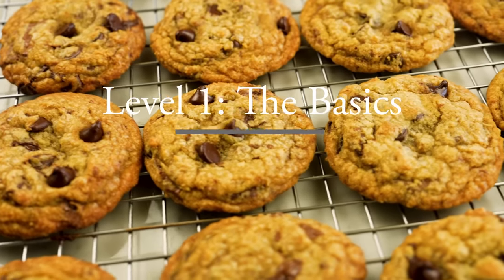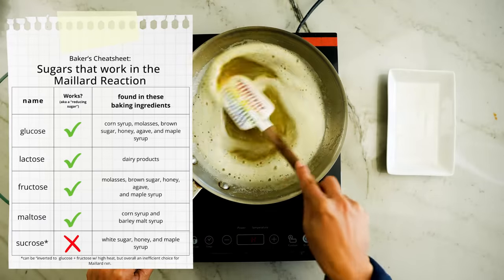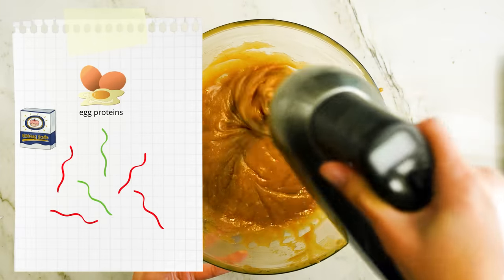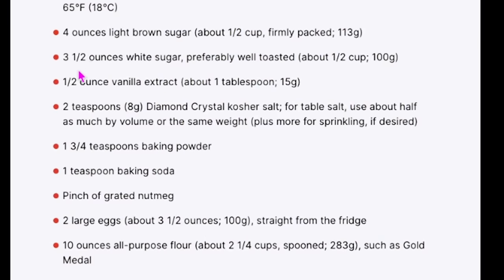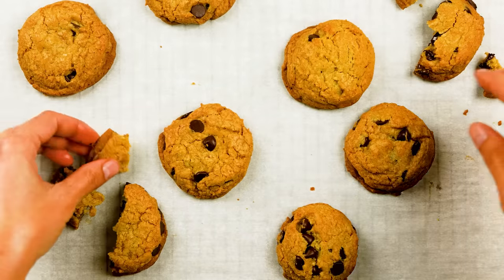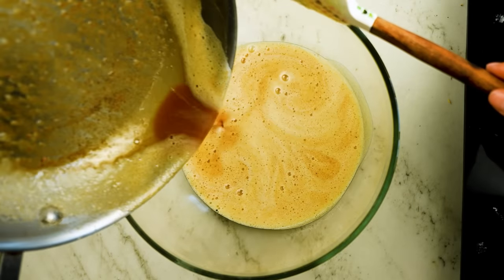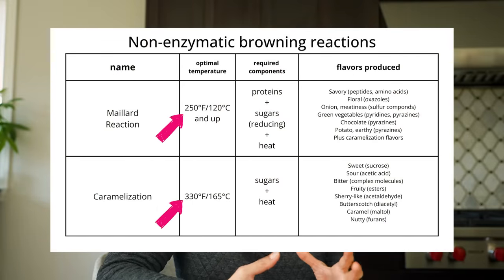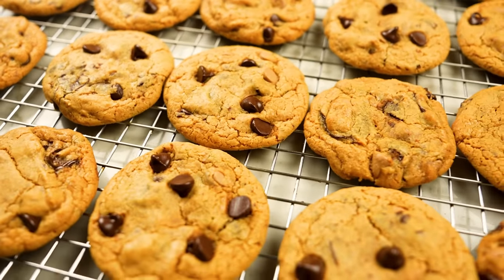Learning THIS changed my chocolate chip cookies forever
Classic Chewy Chocolate Chip Cookie

I know that some of you are waiting for the crispy top cookie I mentioned in my Brownie video, and I’m trying to get that recipe out soon :)